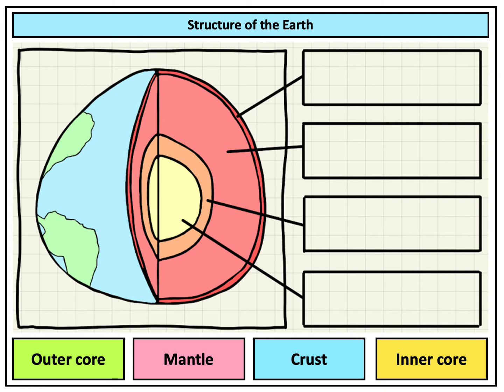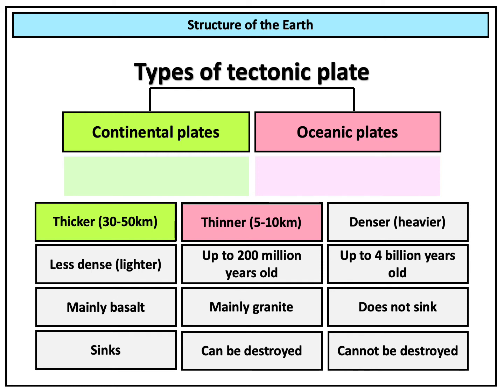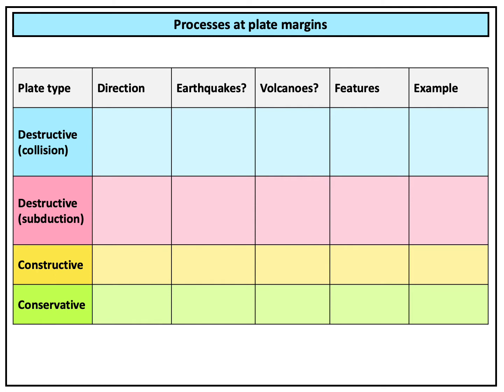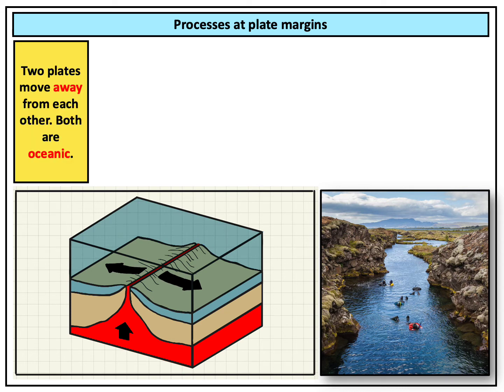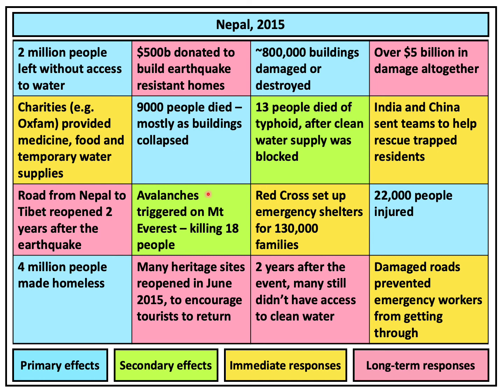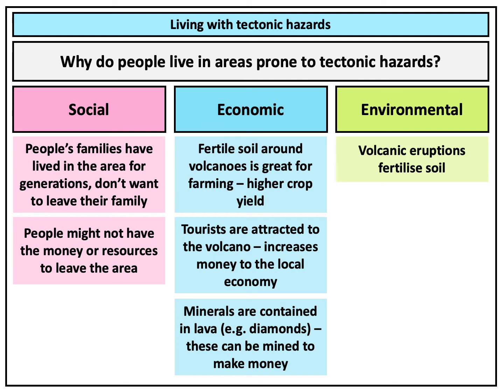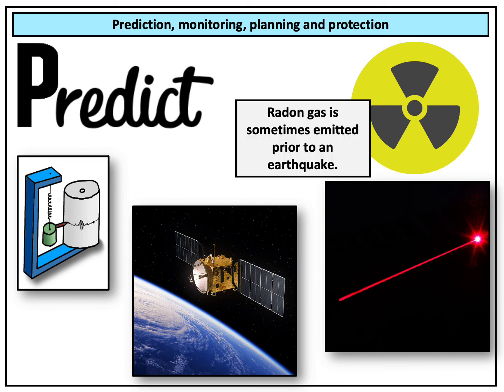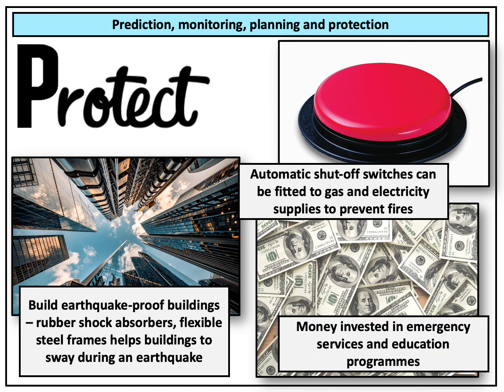AQA GCSE Geography - Tectonic Hazards Revision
Please watch the video and pause when prompted to attempt the activities discussed. The case studies we use at my school are Nepal (2015) and New Zealand (2016) for the required LIC and HIC case studies, respectively. Please do substitute your own case studies in replacement of those.

If you have finished this video and would like to access more revision content, please visit my Instagram @misspicken, where you will find additional resources and interactive quizzes on my stories.